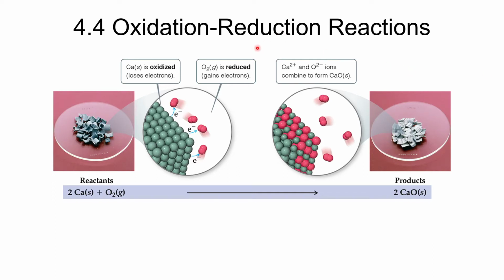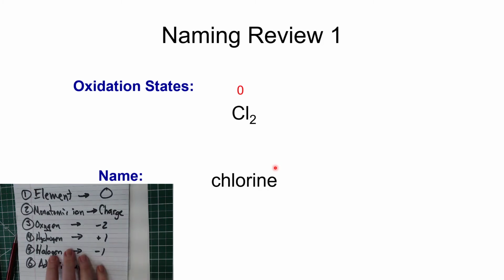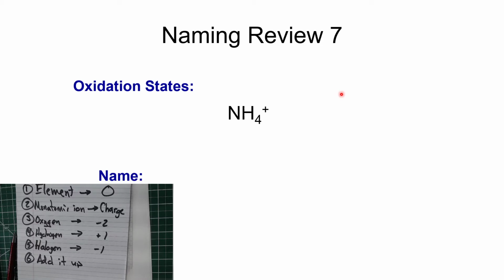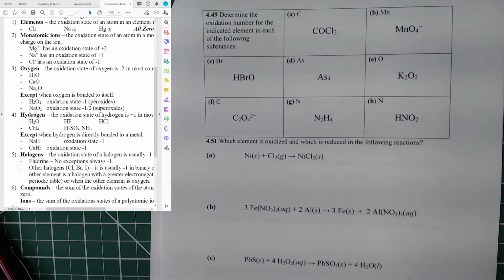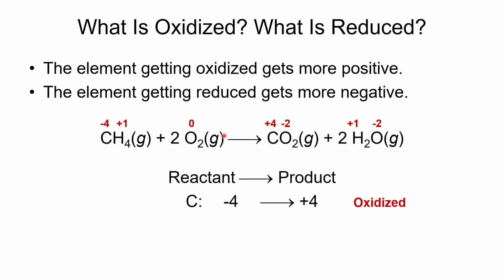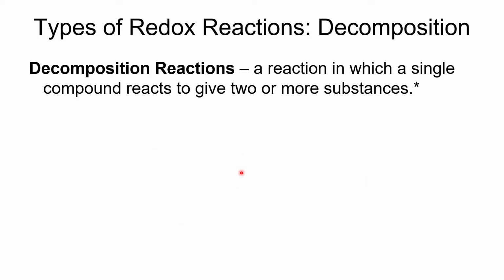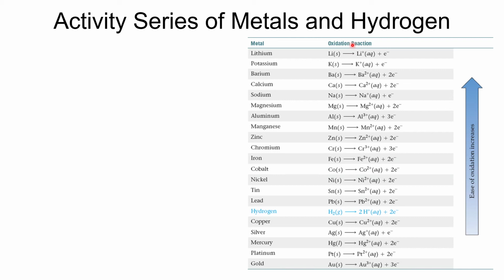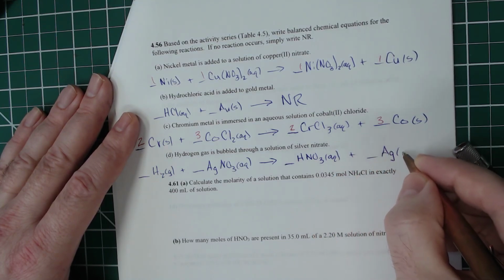General Chemistry I CHEM-1411 Ch 4 Aqueous Reactions Part 3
0:00 Section 4.4 Oxidation-Reduction Reactions: Be able to assign oxidation states to each element in a compound or polyatomic ion. Determine which element has been oxidized and which has been reduced in a redox reaction by comparing the oxidation states of the reactants and products. Also be able to determine if a given chemical reaction is a redox reaction. Predict whether a displacement (single-replacement) reaction will occur by using the activity series, and be able to write out the balance redox reaction.
2:01 Determining oxidation states--rules
8:56 Practicing assigning oxidation states
30:24 Example problems: determining the oxidation states of elements in compounds and polyatomic ions.
39:20 Determining what is oxidized and what is reduced.
43:25 Example problems: Determine which element is oxidized and which is reduced in chemical equations.
48:38 Types of oxidation-reduction reactions.
57:15 Spontaneous reactions and the Activity Series
1:06:23 Example problems: Use the Activity Series to determine if a particular redox reaction will occur.